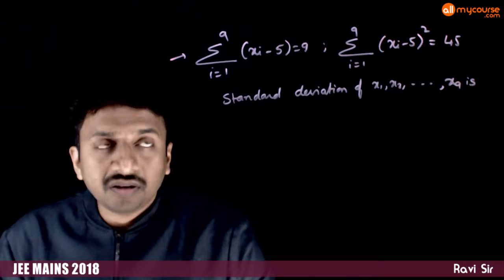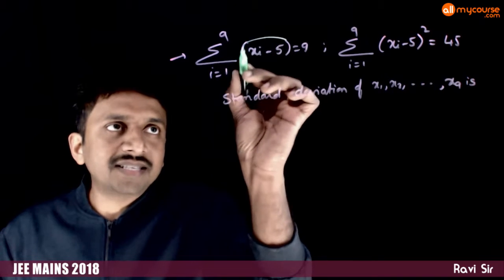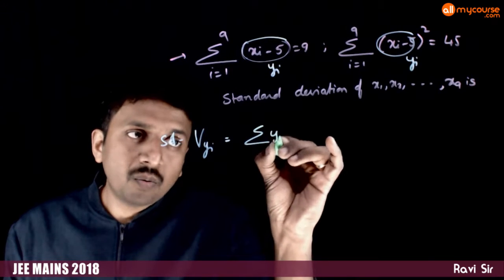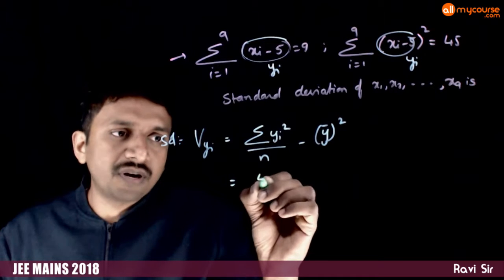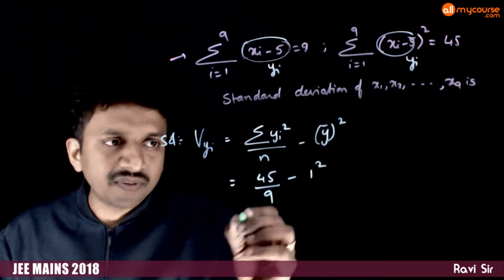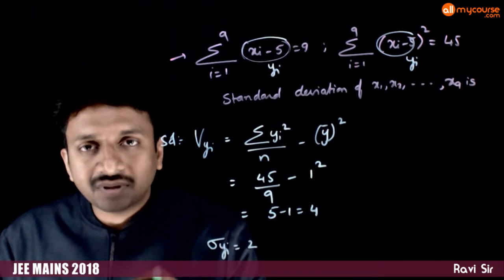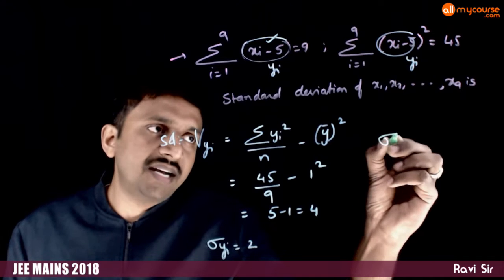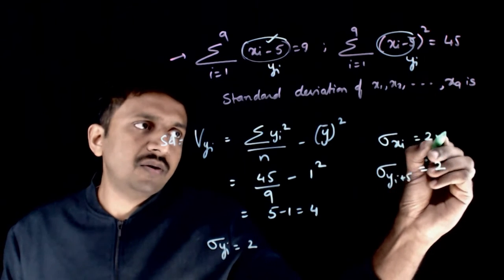JEE MAINS SOLUTION 2018 Q 15